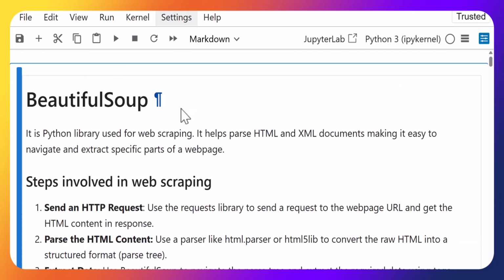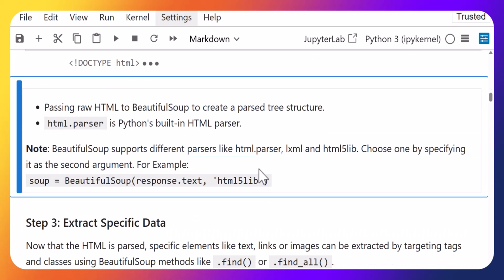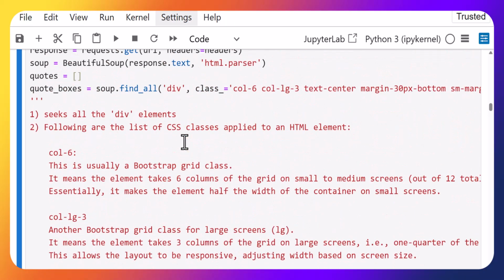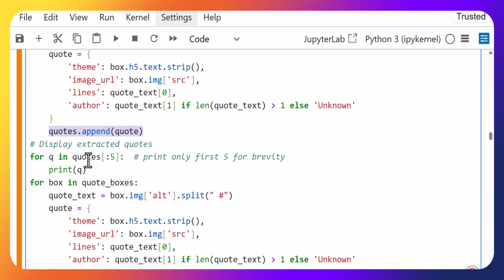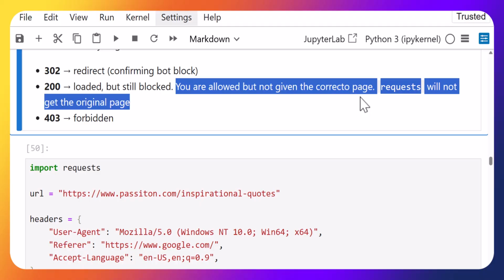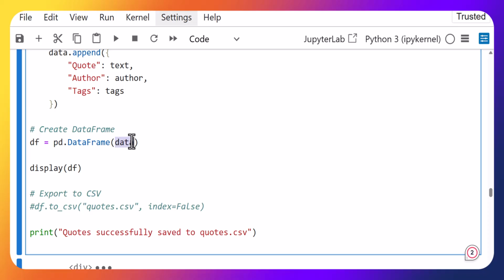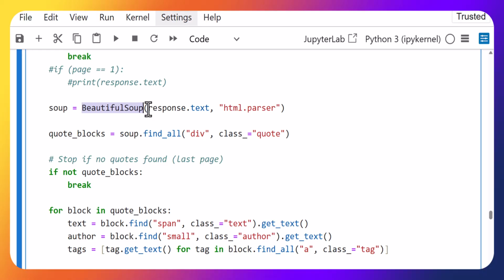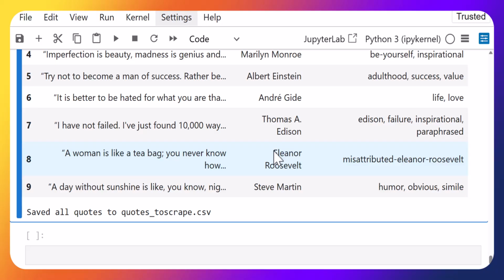Web Scraping using Request, Selenium and Beautifulsoup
A basic demonstration of Web Scraping by using tools such as Request, Selenium and BeautifulSoup